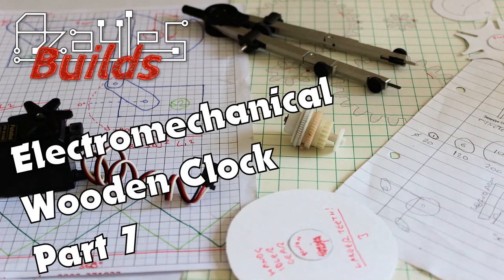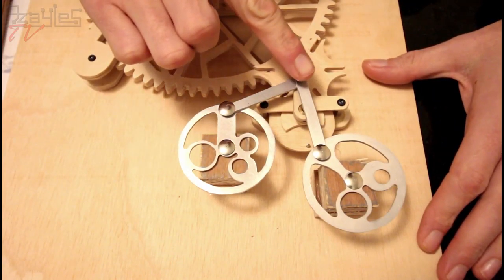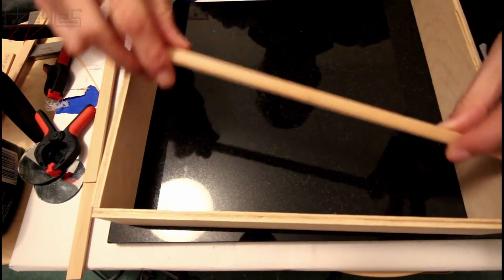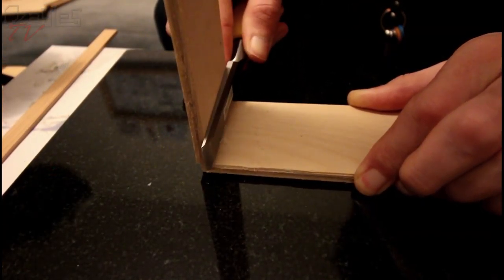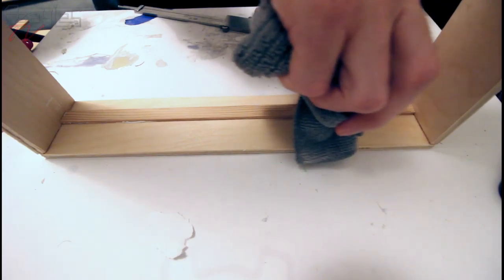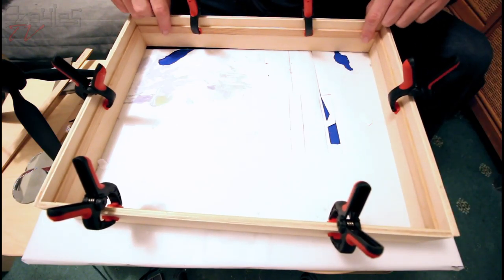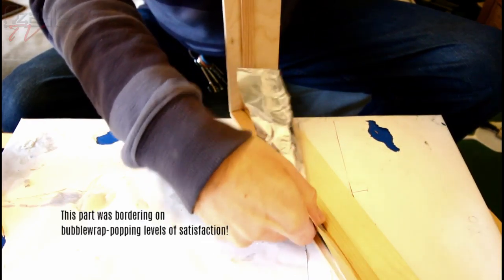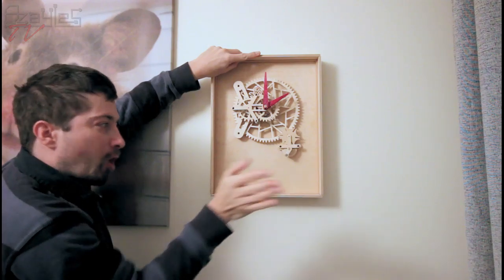Wooden Electromechanical Clock Build - Part 7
Welcome to part 7 of the wooden mechanical clock build!
A short webisode this week, as we're still in the Christmas phase! Next week we'll be able to get more into it :D Today though we start work on the frame that the whole clock will sit inside.